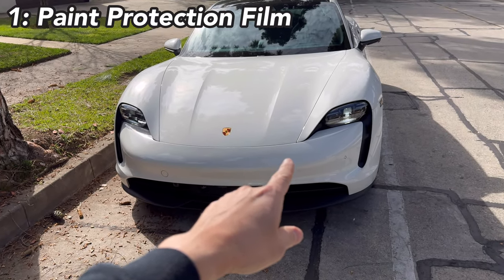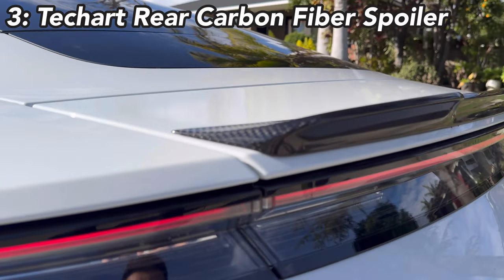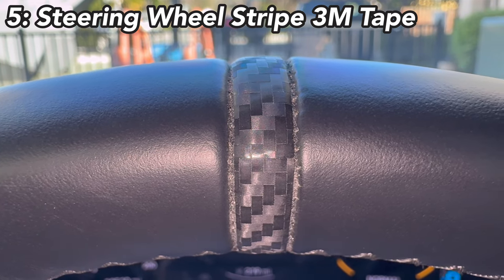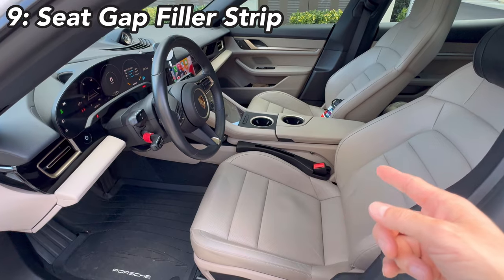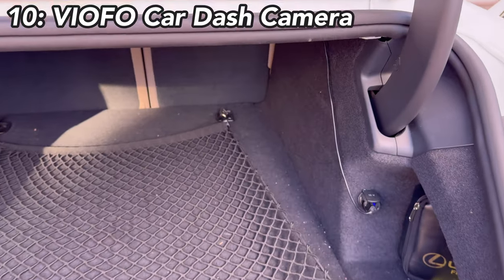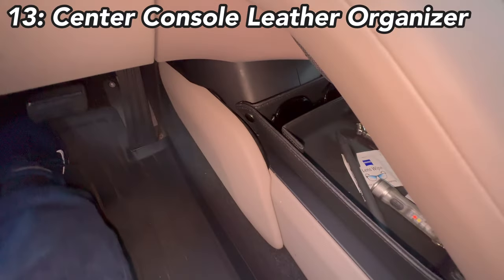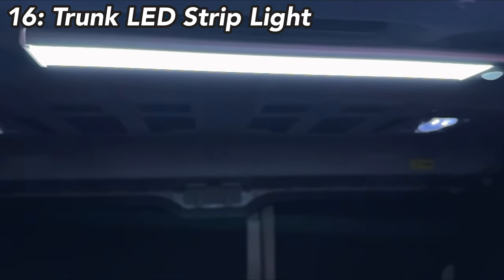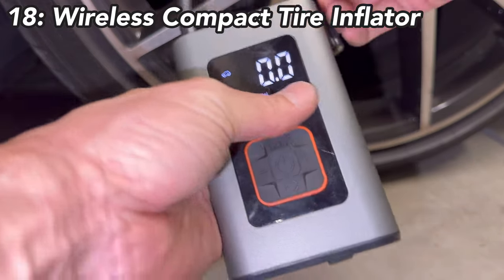【PORSCHE⁴⁸】 Top 20 Must-Have Taycan Accessories! 👍🏎️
Explore the ultimate list of must-have accessories for your Porsche Taycan! From functional upgrades to stylish enhancements, these top 20 picks will elevate your driving experience and make your Taycan stand out.

0:40 Paint Protection Film
2:13 Color Center Cap
2:58 Techart Rear Spoiler
4:08 Digital License Plate
4:47 Steering Wheel Stripe
5:48 Screen Film Protector
7:04 Windshield Sun Shade
8:24 ESR Phone Charger
9:39 Seat Gap Filler
10:50 VIOFO Dash Cam
11:52 Velcro Cargo Net
12:55 Trunk Cargo Net
13:33 Center Console Organizer
14:48 All Weather Floor Mat
15:38 Neck Pillow
16:31 Trunk LED Strip
17:40 Glass Roof Sun Shade
19:04 Compact Tire Inflator
20:13 Alcohol Breathalyzer
22:04 Tesla to J1772 Adapter